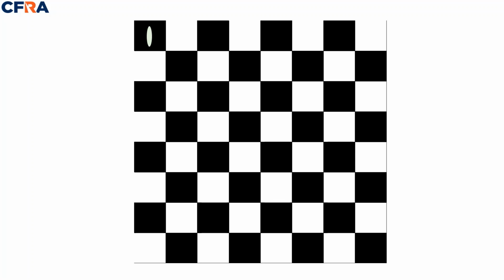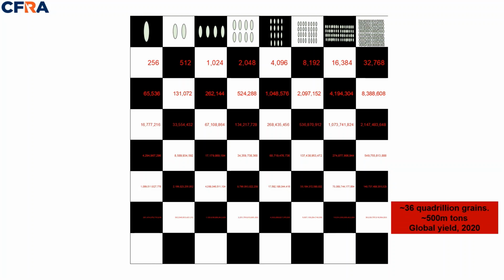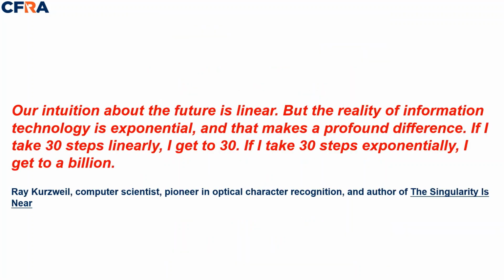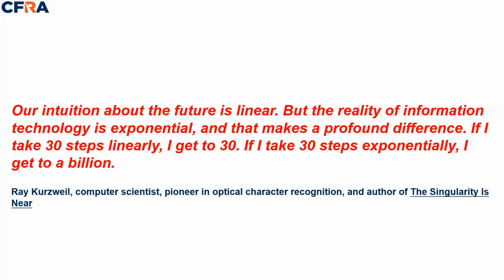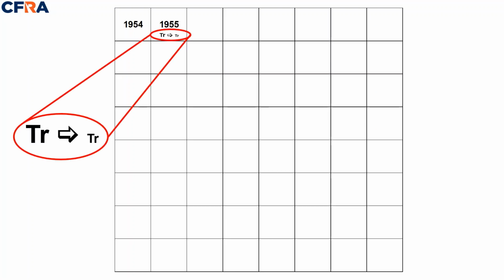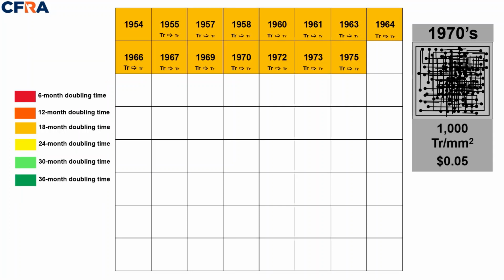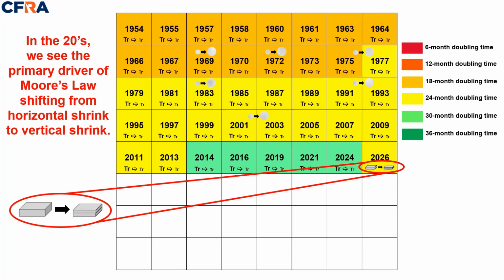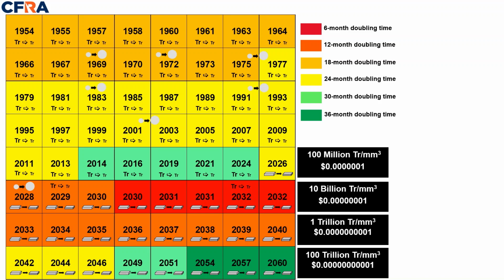#3. The Second Half of the Chess Board (Not AGAIN!)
In this recording, CFRA’s John Freeman uses the story of India's emperor and the inventor of the game of chess to illustrate the potential of software development. In the example applied to Rule #3, the inventor asked the emperor to give her one grain of rice for the first square of a chessboard, two for the next, and so on, with each square having double the number of grains as the square before. The emperor agreed, not realizing that the number of grains would grow exponentially. This allegory shows that humans are not good at grasping the progression of non-linear phenomena and that the most significant advancements occur in the second half of the development process. The story is applied to Moore's Law, which has driven the rapid progress in computing capacity. The transistor density has been doubling every two years, with 2013 marking the beginning of the second half of the chessboard where progress really begins to surprise us. The ability to shrink the size of transistors and their interconnects and stacking chips vertically will continue to drive the exponential growth of computing capacity. The end of Moore's Law has been repeatedly predicted, but the “Moore’s Rate” has not decelerated much over the last 69 years since the first commercially available transistor in 1954.